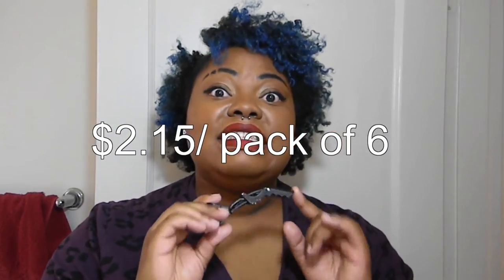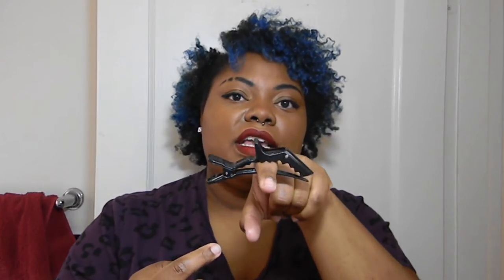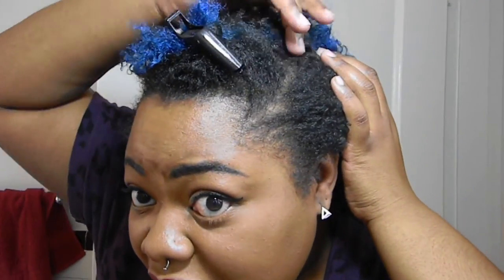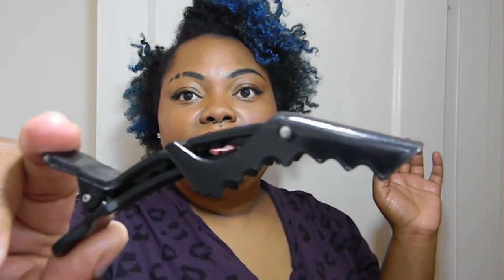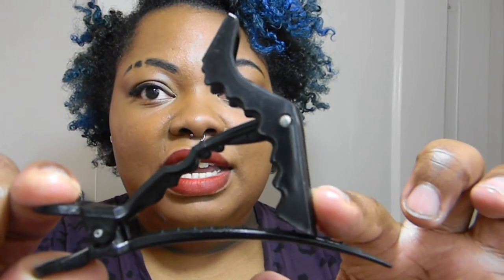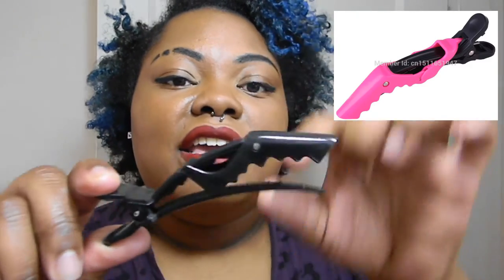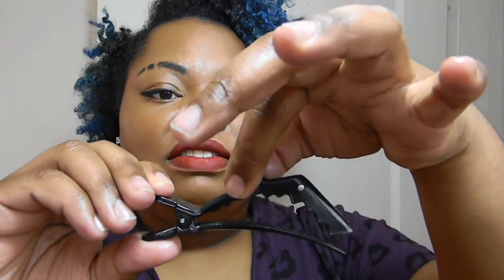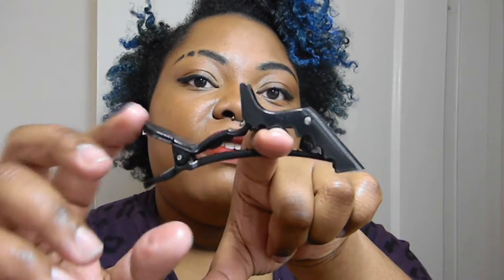Best Sectioning Clips for Thick or Natural Hair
I have finally ended my search for the best sectioning clips for thick hair!!! Hopefully they will save/ enhance your styling experience as much as they have for me :)

$2.69 + $1.99 shipping = 1 week shipping